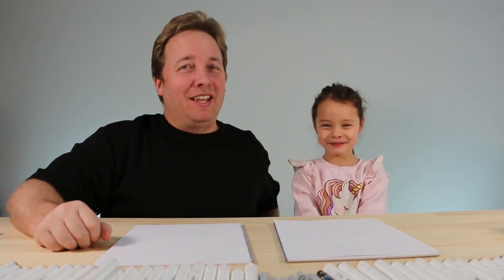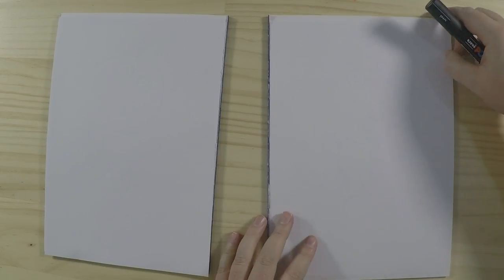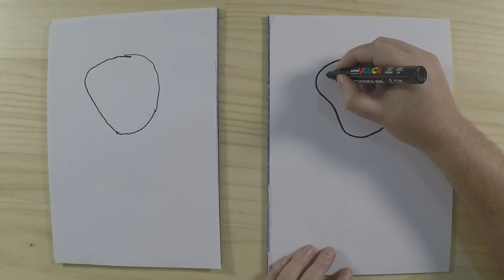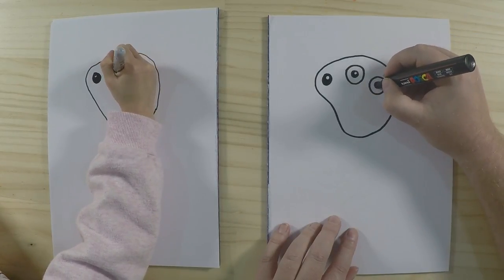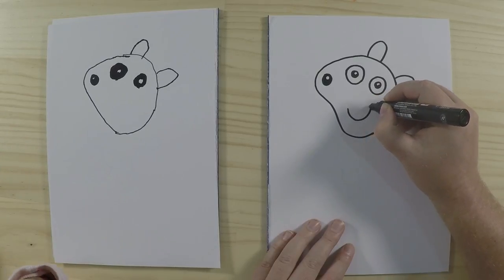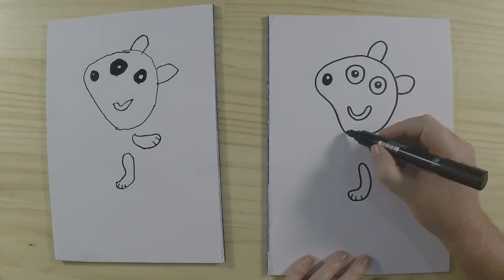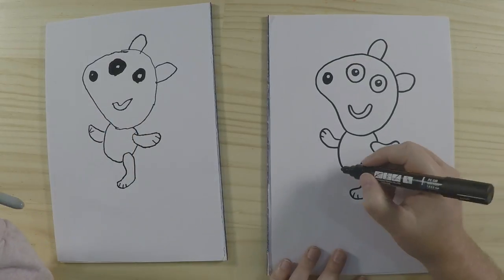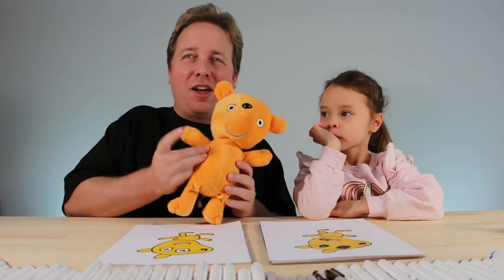How to Draw Peppa's Teddy - Peppa Pig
Today, Mr Onno and Miss Natasha are learning how to draw a Peppa Pig's favourite toy Teddy.